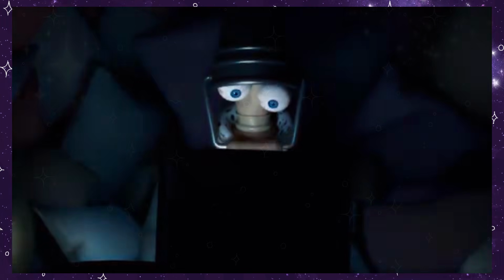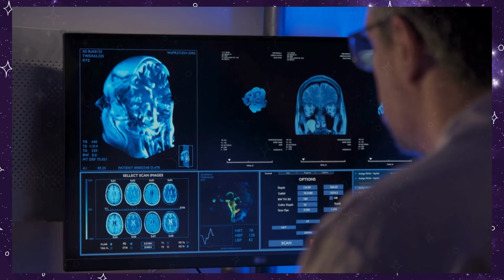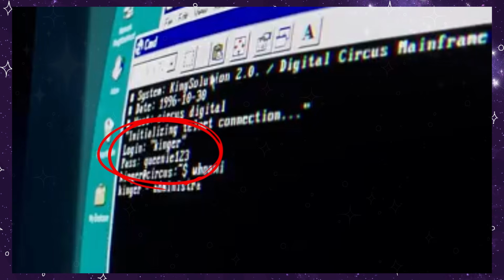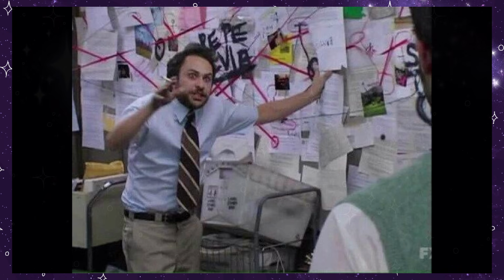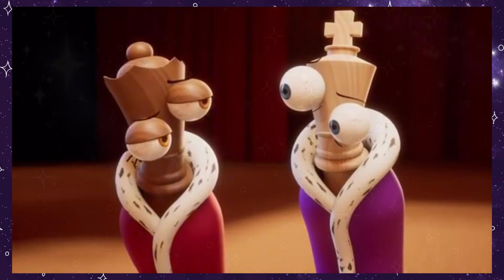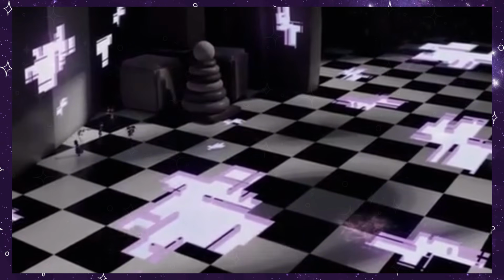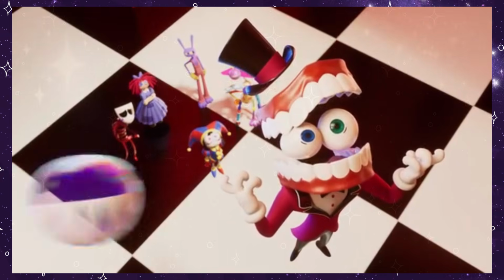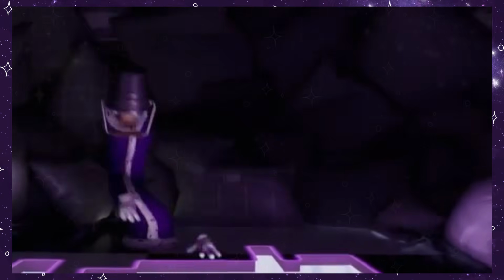The LORE that KINGER'S CODING HOLDS! - The Amazing Digital Circus Episode 8 Breakdown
SPECIAL THANKS again to @TZP-TerribleZombiePun  and the other sources below!